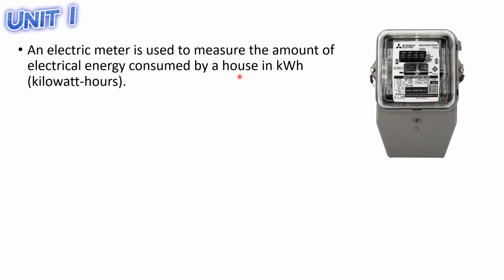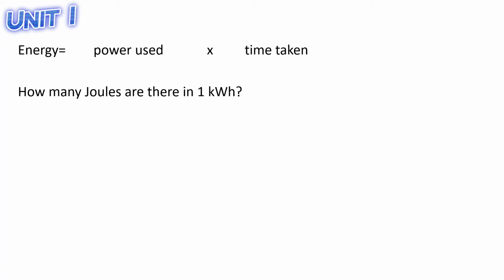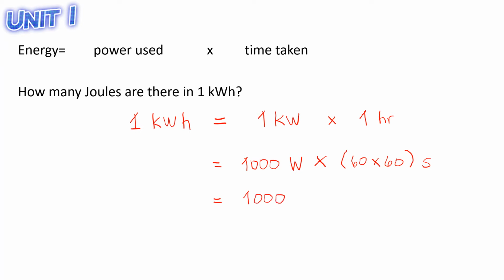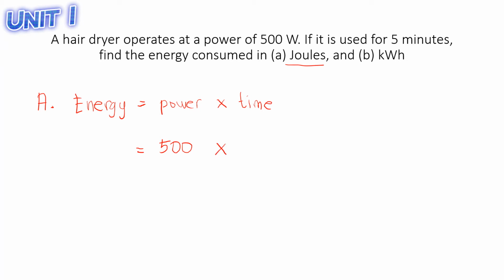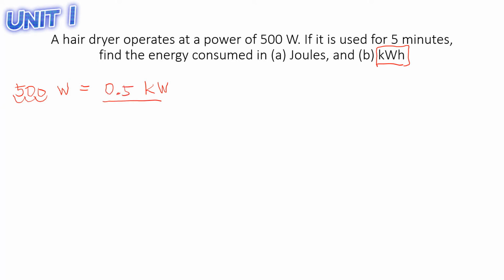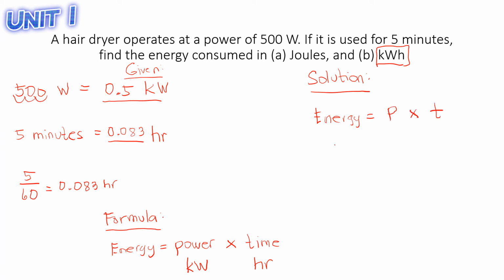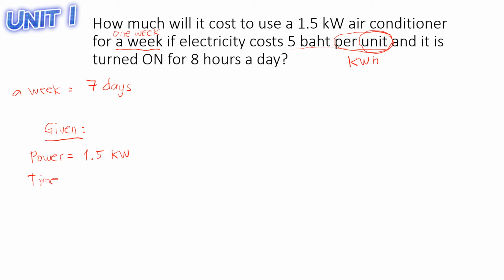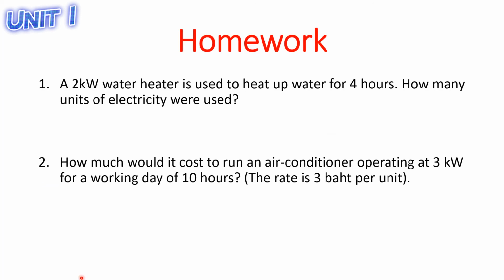M3 Science Lesson 8 Computing Kilowatt